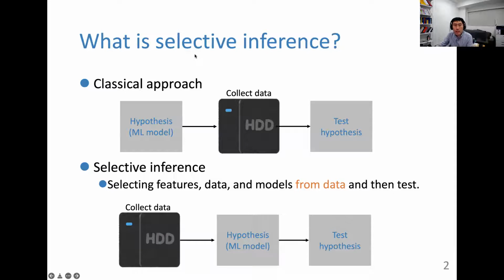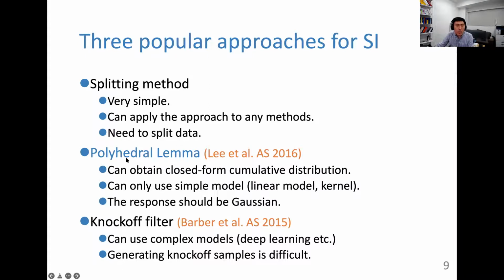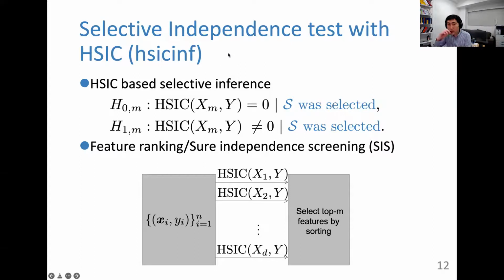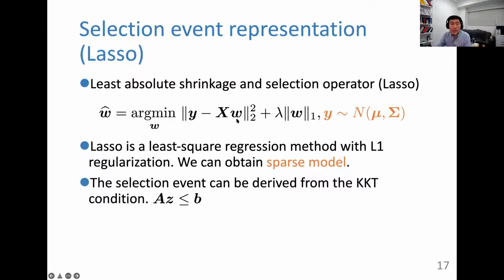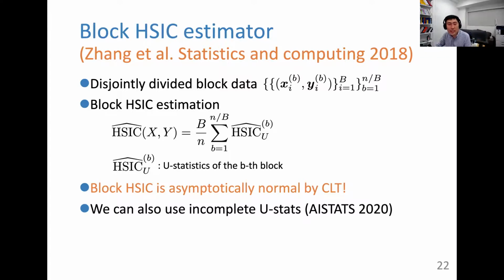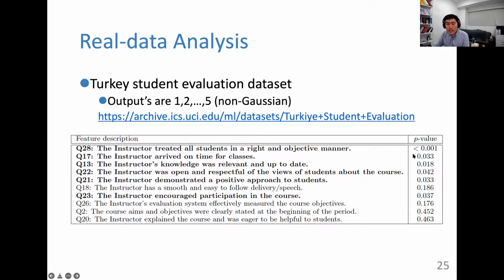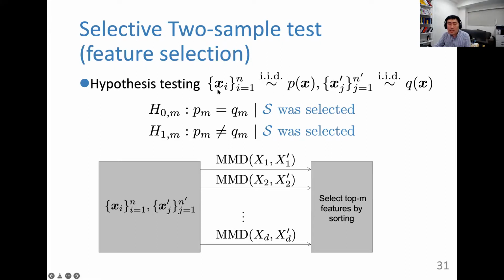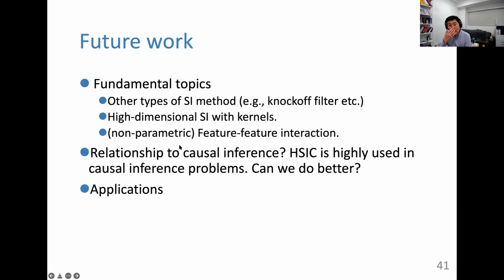Makoto Yamada - Selective Inference with Kernels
Finding a set of statistically significant features from complex data (e.g., nonlinear and/or multi-dimensional output data) is important for scientific discovery and has many practical applications, including biomarker discovery. In this talk, I introduce kernel-based selective inference frameworks that can be used to find a set of statistically significant features from non-linearly related data without splitting the data for selection and inference. Specifically, I introduce a selective variant of hypothesis testing framework based on post selection inference: two sample test with Maximum Mean Discrepancy (MMD), an independence test with Hilbert-Schmidt Independence Criterion (HSIC), a goodness of fit with Kernel Stein Discrepancy (KSD). For example, in the selective independence test, we propose the hsicInf algorithm, which can handle non-linearity and/or multi-variate/multi-class outputs through kernels. Then, I show applications of kernel-based selective inference algorithms and discuss potential future work. The talk will be an overview of our recent ICML, NeurIPS, and AISTATS publications.